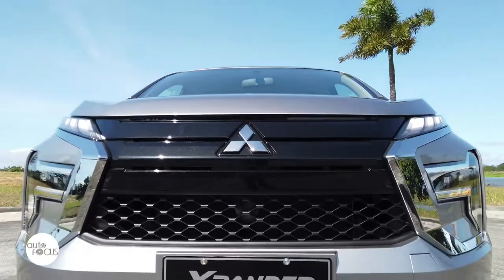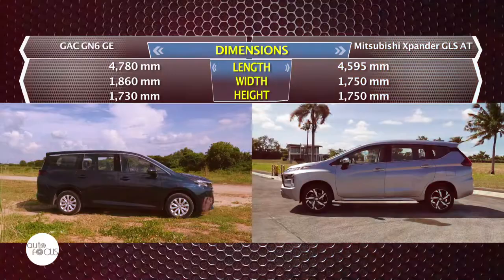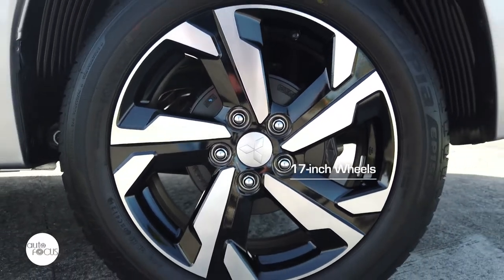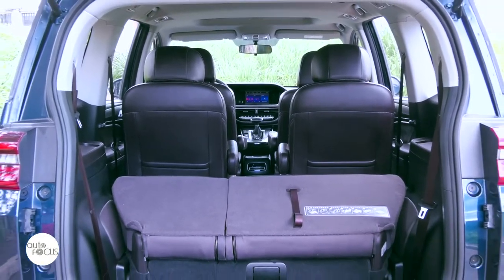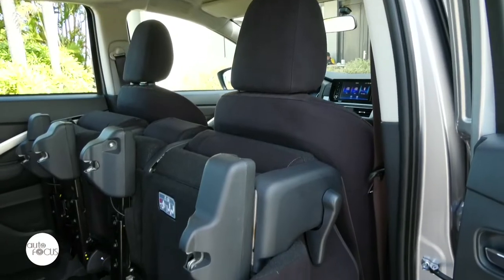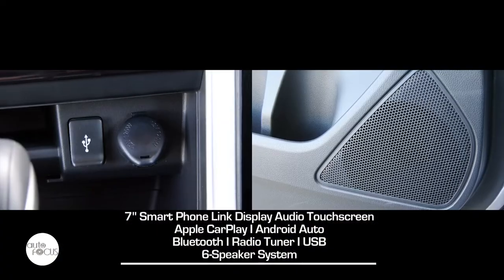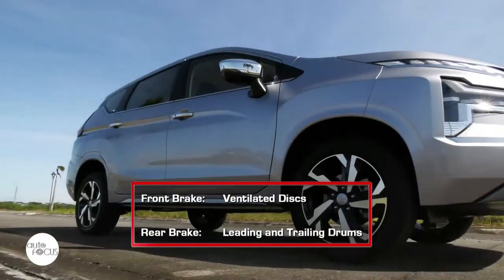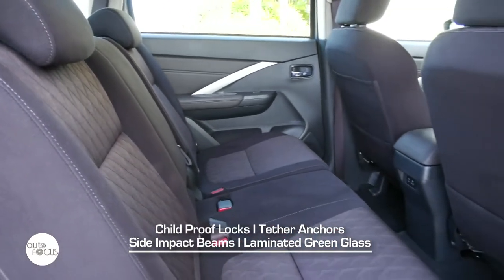GAC GN6 GE vs. Mitsubishi Xpander GLS AT | Head-to-Head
MPVs still have a place in many garages and homes of Filipino families. Head-to-Head pits two MPVs — the GAC GN6 GE and the Mitsubishi Xpander GLS AT — in a spec-to-spec comparo.